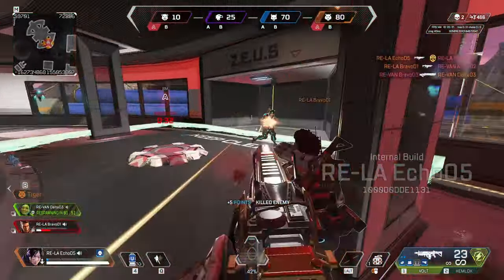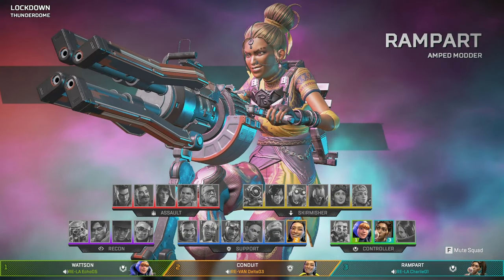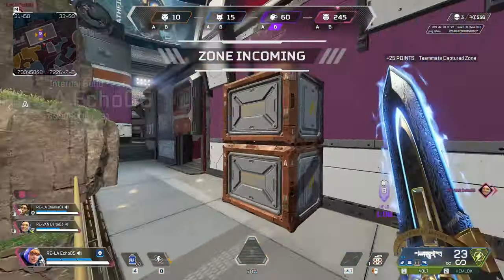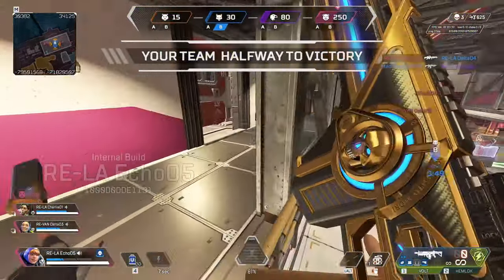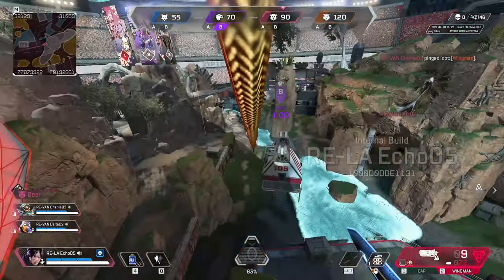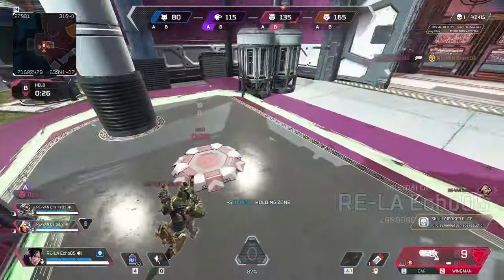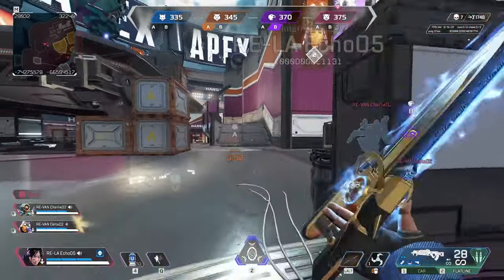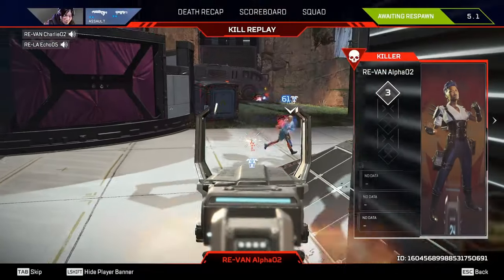I Played The *NEW* Apex Legends LTM "LOCKDOWN" at Respawn Entertainment HQ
Big Thanks to Respawn for inviting me out to the LA Headquarters to playtest the newest LTM LOCKDOWN! This was super cool to be apart of and I'm so happy to be able to share it with yall!

What are your thoughts on the new LTM Lockdown as a whole?

I stream daily on Twitch!

Apex Legends is a free-to-play hero shooter game where legendary characters battle for glory, fame, and fortune on the fringes of the Frontier.

Chapters:
0:00 Intro
0:23 Collection Event Showcase
2:16 Lockdown LTM